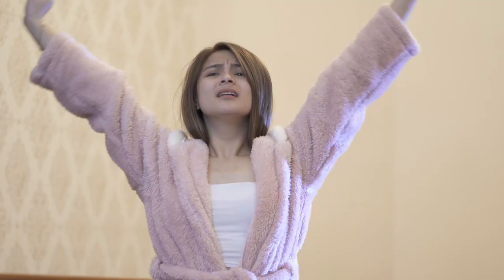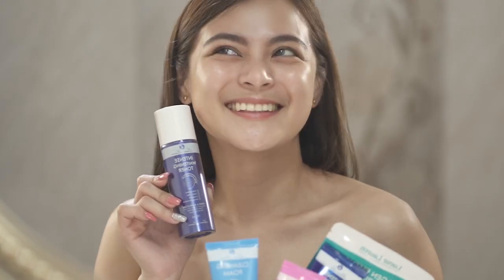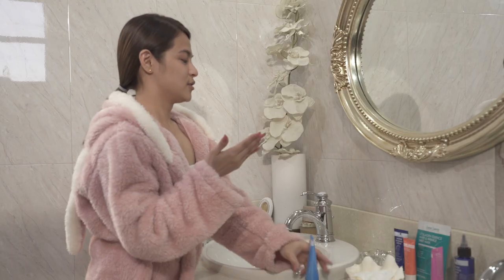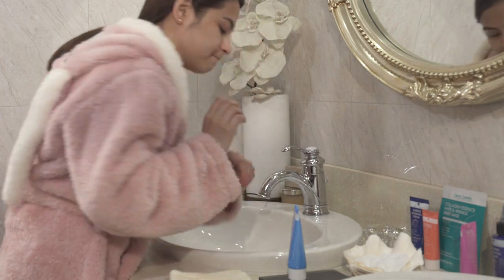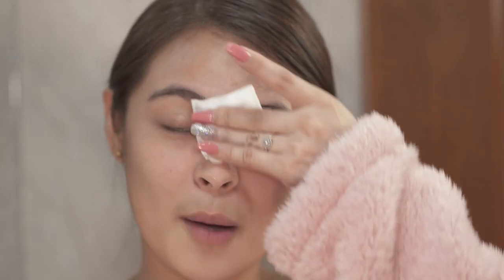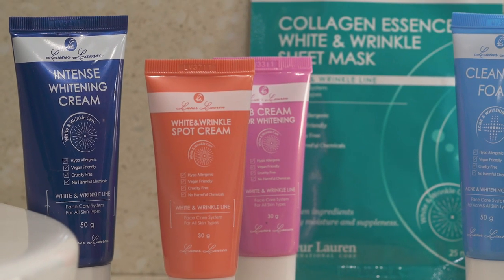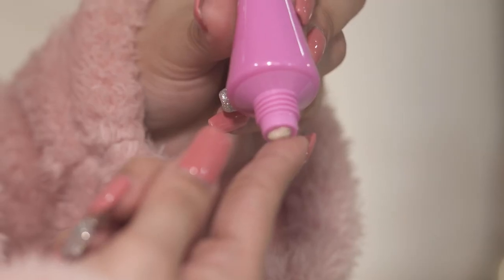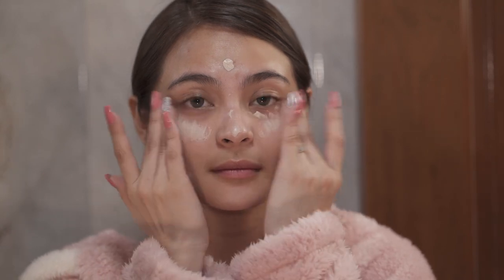HOW TO USE LLIC Products, Morning Routine...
LHello LUEUR LAUREN Family,

We're so excited to share to you our HOW TO USE OUR LUEUR LAUREN INTERNATIONAL PRODUCTS PROPERLY, our MORNING ROUTINE!!!

Enjoy sharing all our videos, worldwide, kapamilya... :)